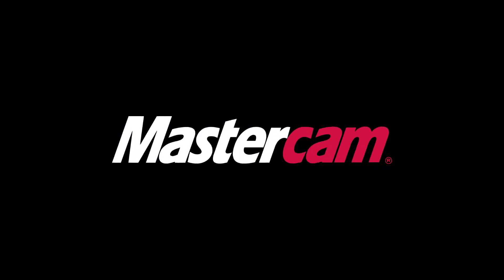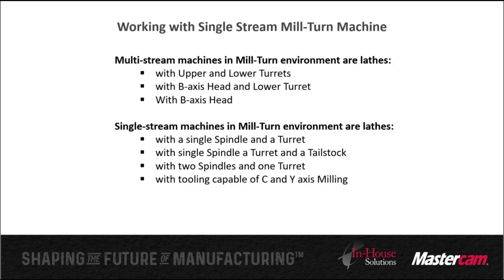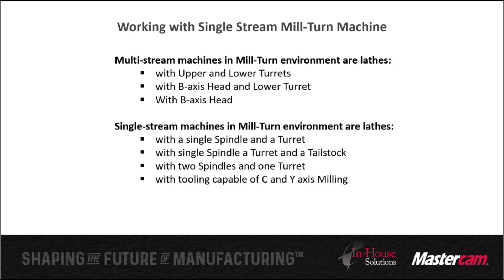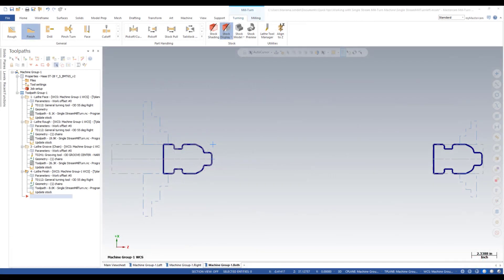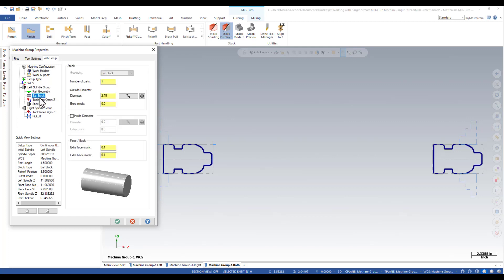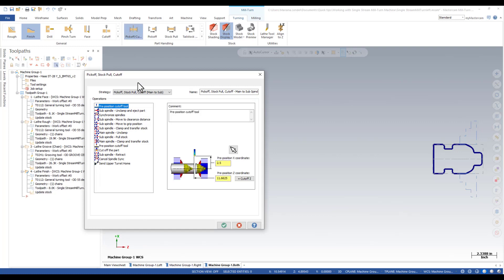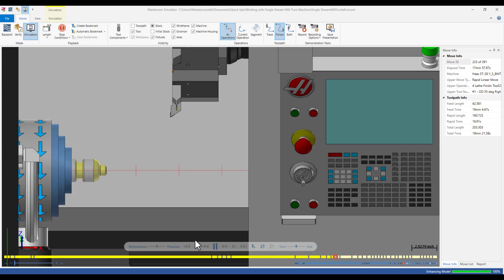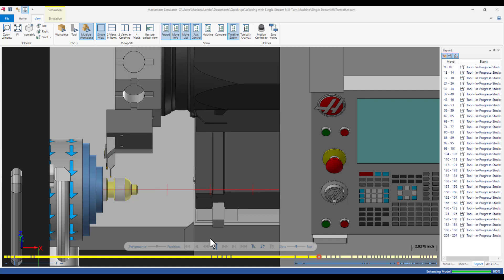Working with a Single Stream Mill Turn Machine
Follow along with our Trainer and Technical Documentation Developer, Mariana, as she demonstrates the advantages of working in Mastercam Mill-Turn environment when you have a single stream machine.